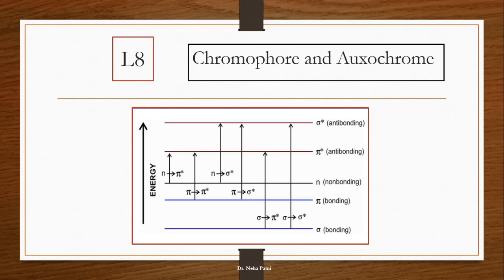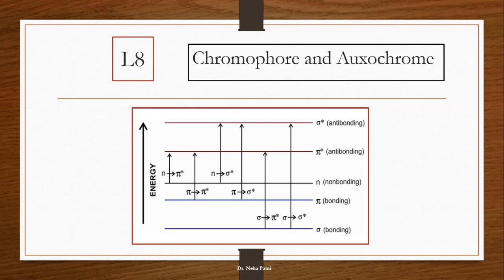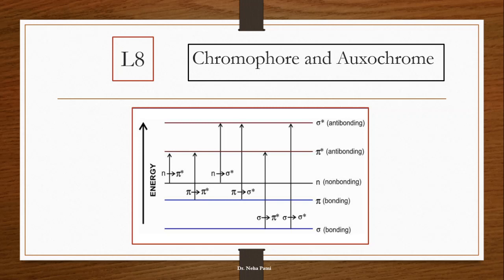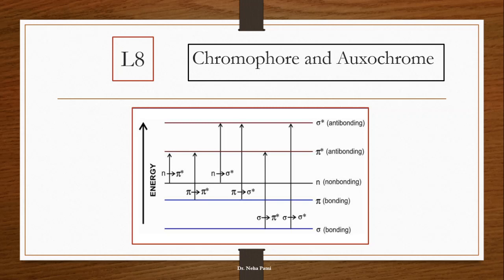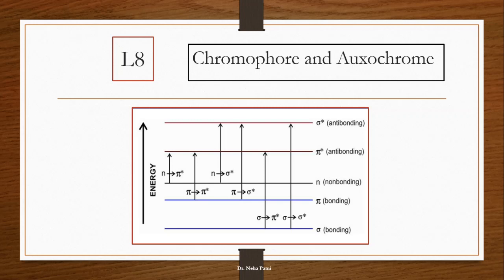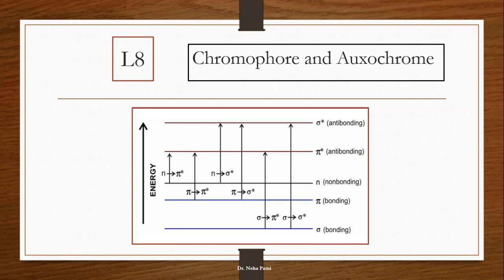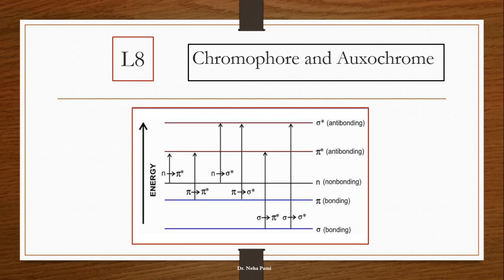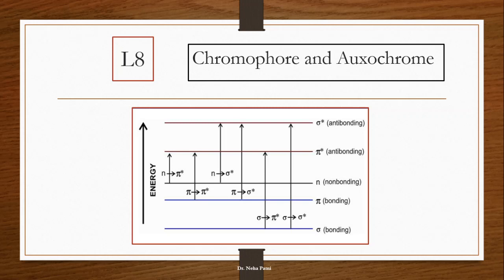CAT NP L8